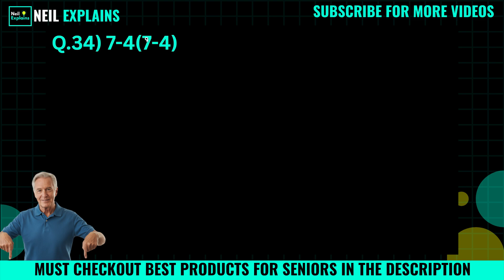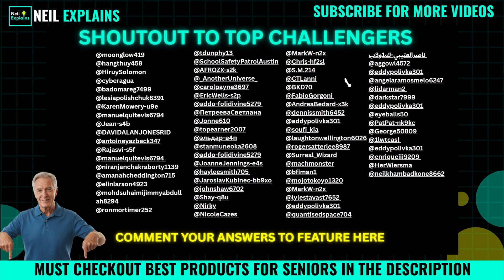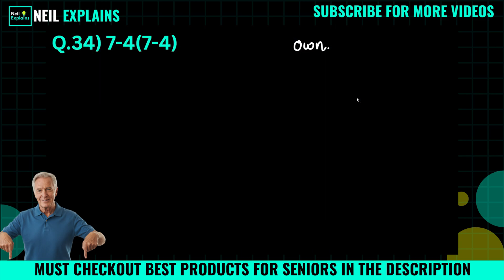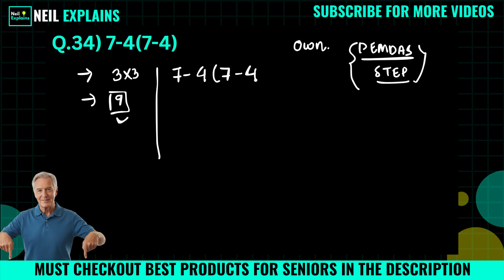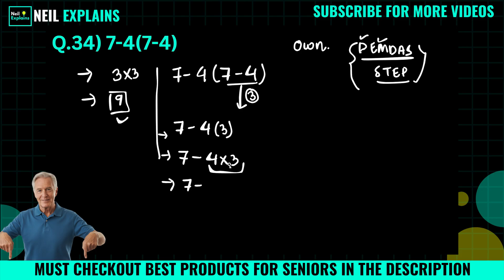Everyone’s Talking About This Math Question! 🔥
This question shocked everyone online — can you solve it first? 🚀

Fun, relaxing, and effective ways to improve memory, focus, and mental agility:
✅Keep Your Brain Stronger for Longer
✅The Easy and Relaxing Memory Activity Book
✅399 Games, Puzzles & Trivia Challenges
✅Cognitive Boosting Memory Games for Smart Seniors
✅Memory Games for Seniors
✅Brain Training Exercises for the Elderly
✅Stress Relief Memory Activity Book For Seniors
✅Memory-Boosting & Stress-Relieving Puzzles

Feed your mind and body the nutrients they deserve:
✅Gaia Herbs Lion’s Mane Mushroom – Brain & Nerve Support
✅Bronson Ginkgo Biloba Extra Strength
✅Centrum Minis Silver Multivitamin for Men 50+
✅3X Strength Nootropics for Focus & Clarity
✅Vital Vitamins Brain Supplements with Bacopa Monnieri
✅Nootropic Brain Supplement for Memory & Focus
✅Supports Brain Function & Mental Alertness

✅Guide to Lightning Calculation and Amazing Math Tricks
✅Mental Math: Tricks To Become A Human Calculator
✅Lower Your Brain Age in Minutes a Day
✅Large-Piece Puzzles for Seniors

Relax, recover, and enjoy relief anytime you need it:
✅Deep Tissue Kneading Neck & Shoulder Massager
✅Muscle Pain Relief Massager – Home, Car, Office
✅Hand Massager for Arthritis & Carpal Tunnel
✅Leg Massager for Circulation & Pain Relief

🌿 GARDENING & RELAXATION
Stay active and stress-free with this easy-to-use garden kit:

Enjoy independence and comfort at home with these must-haves:
✅Recliner Lift Chairs
✅Chair Lift Devices for Seniors
✅Anti-Slip Bathroom Mats
✅Reading & Magnifying Lamps
✅Wireless Call Button Alert System